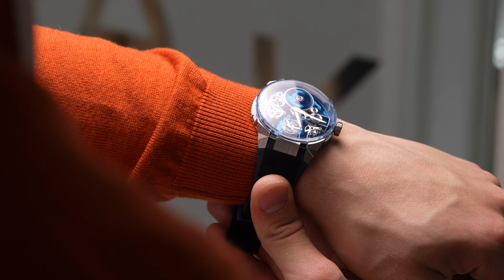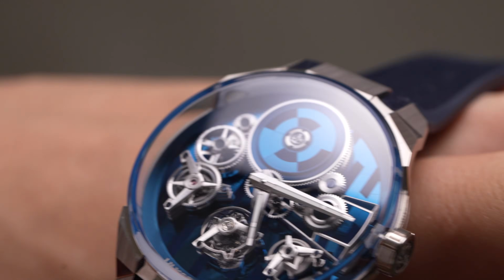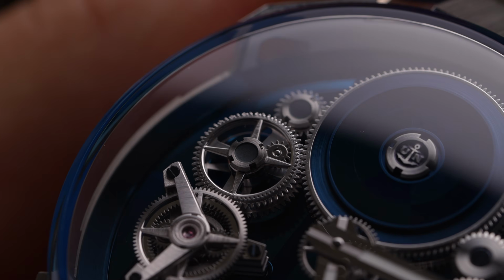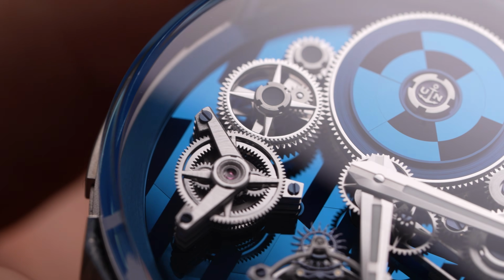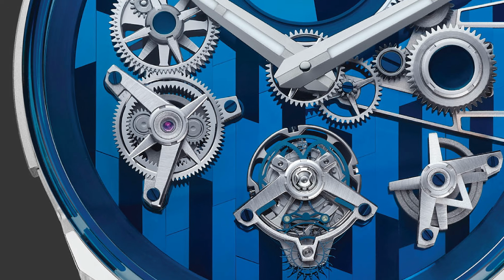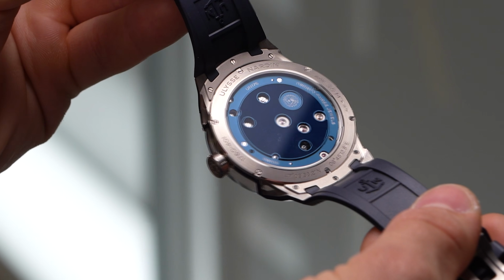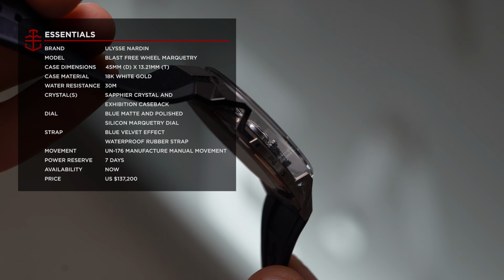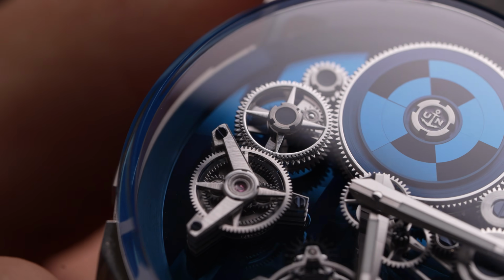The Ulysse Nardin Blast Free Wheel Marquetry is the ultimate silicon tribute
Ulysse Nardin does not always get the credit they are due as a watch manufacture. I bet most of you watching this video were not aware that Ulysse Nardin is an independently owned, vertically integrated manufacture - among the rare few who are able to build their watches fully in house. While certainly versed in more classically styled timepieces as well, over the last 22 years the brand has become a haven for outside-the-box and highly technical designs. Long ahead of the curve, their 2001 Freak was the first watch to use silicon in its movement – something other still haven't gotten around to doing these days. Today, Ulysse Nardin pays tribute to their pioneering silicon work with a new Blast Free Wheel Marquetry flying tourbillon that not only uses silicon in the movement, but on the dial as well.

Brand - Ulysse Nardin
Model - Blast Free Wheel Marquetry
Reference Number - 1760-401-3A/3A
Case Dimensions - 45mm (D)
Case Material - 18k white gold
Water Resistance - 30 metres
Crystal(s) - Box-domed sapphire front and flat sapphire caseback
Dial - Blue, silicon marquetry
Strap - Blue velvet-effect rubber, blue alligator, 18k white gold deployant
Movement - UN-176, in-house, manual winding, silicon escapement
Power Reserve - 7 days
Functions - Hours, minutes, power reserve, flying tourbillon
Availability - Available now
Price - US$137,200

MB01OTIXZLPJ5VH